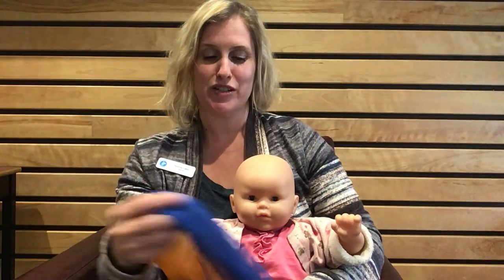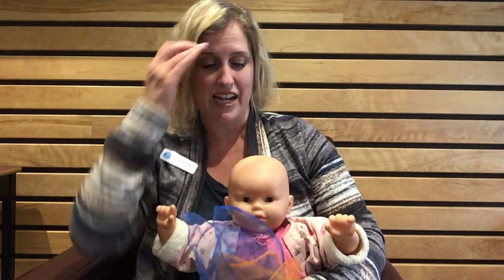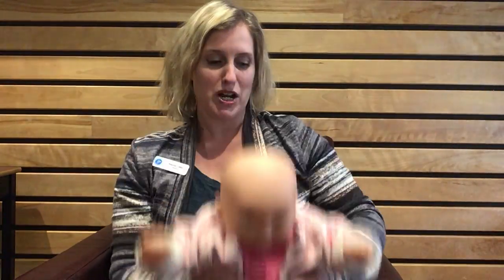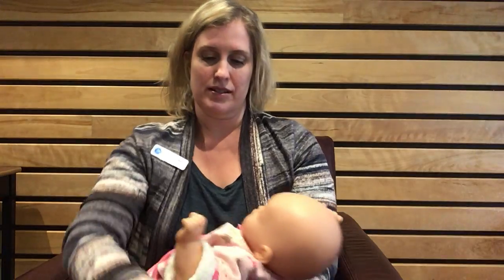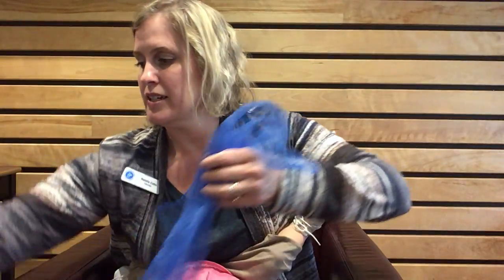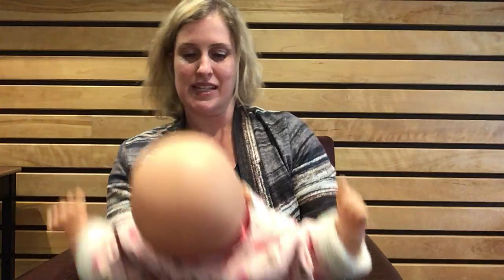Babytime with Scarves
Babies start learning from birth! Learn rhymes, tickles, songs and lap bounces that we can do with or without scarves. Bring any sort of scarf, facecloth or even dishtowel that you can use at home to play with your baby. See below for lyrics to the songs.

The Grand Old Duke of York
He had ten thousand men.
He marched them up to the top of the hill (lift baby up in the air)
And he marched them down again! (bring baby down to the floor)
And when they're up, they're up. (lift baby up in the air)
And when they're down, they're down. (bring baby down to the floor)
And when they're only half-way up, (hold baby waist high)
They're neither up nor down! (lift baby up in the air and bring baby down again)

Oh he marched them to the left.
And he marched them to the right.
Then he marched them round and round
And marched them out of sight.

sits so still
Will he come out?
Yes, he will!

Rain is falling down. Splash!

Sun is peeking out. Peek!